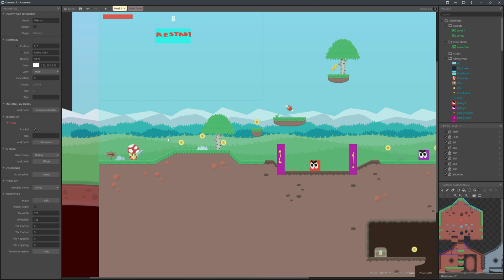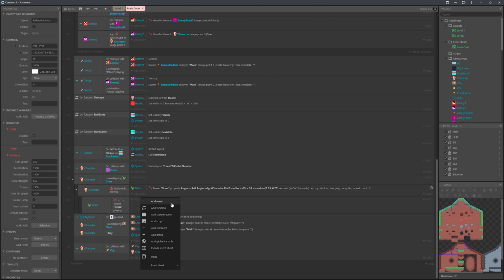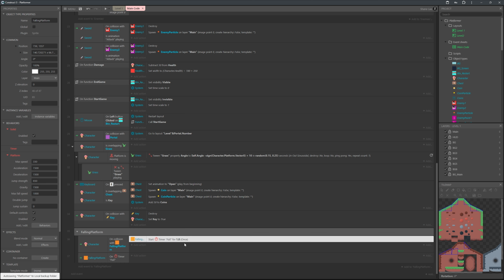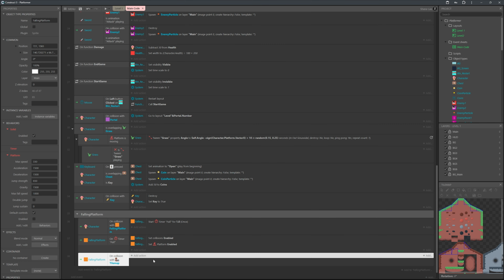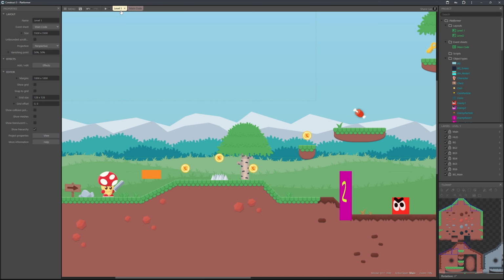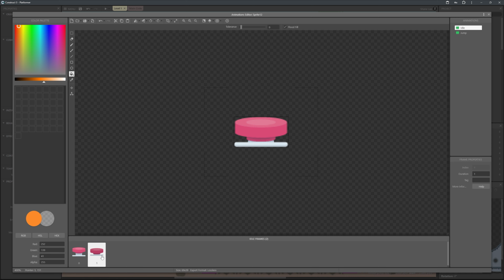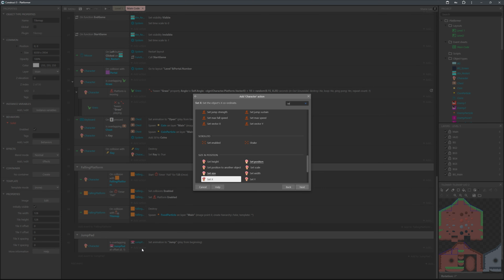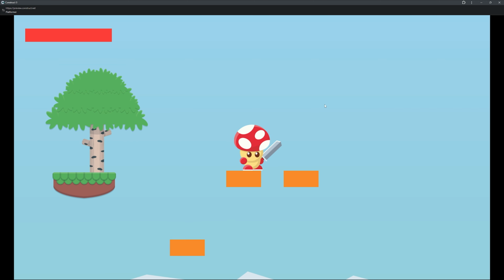Construct 3 Platformer Tutorial Part 7: Jump Pads & Falling Platforms | Add Exciting Level Mechanics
Welcome to Part 7 of the Construct 3 Platformer Tutorial Series!
In this tutorial, we’ll introduce two exciting new mechanics to your platformer game:

Jump Pads to give players a boost and make your levels more dynamic
Falling Platforms that create a thrilling challenge by disappearing after use
These mechanics will add excitement and difficulty to your game, perfect for enhancing player engagement. Follow along as we guide you through the process of adding these interactive elements to your platformer.